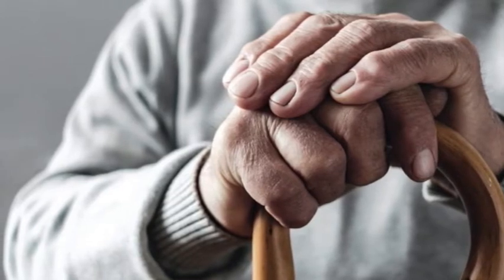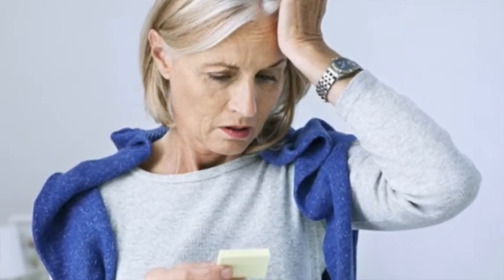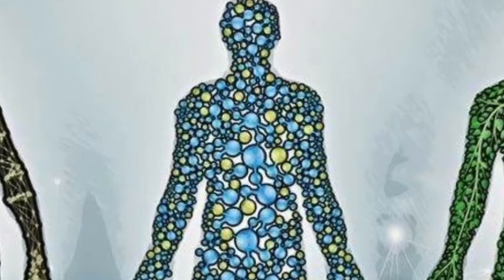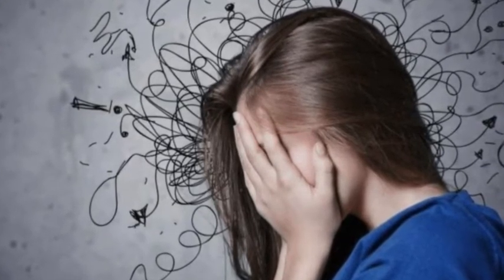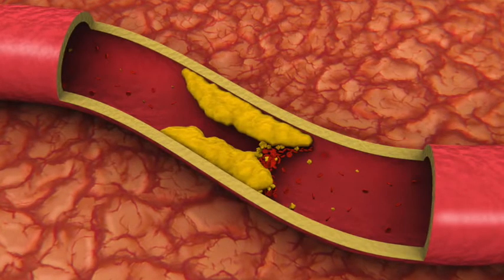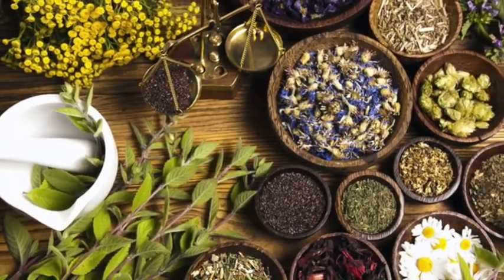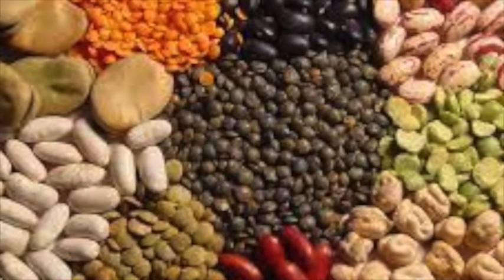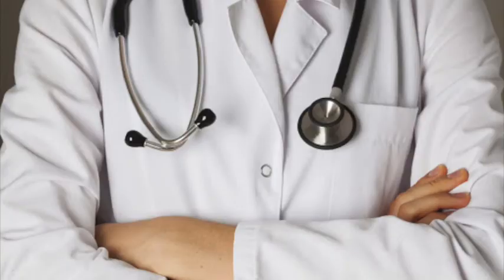All about Alzheimer's, signs, causes, foods to avoid and favor, plants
Alzheimer's disease of the century, the signs of the disease, the causes of the disease, can one die from this disease, the foods to avoid and the foods to favor, is - it a hereditary disease, the lifespan of a person with Alzheimer's, at what age catches this disease.
cardiovascular diseases and Alzheimer's, cholesterol and Alzheimer's disease, the risk of sedentary lifestyle, the three stages of the disease, forget the names event, before 10 to 15 years we do not know if we have Alzheimer's disease; 8 to 12 years average length of life with Alzheimer's disease, memory loss of recent events, mild medium stage and severe stage.
reading language ability organization and behavior loss of autonomy, diet vegetables and oilseeds berries olive oil whole grains fatty fish small legume organic poultry not fried.the 7 miracle plants to cure and prevent against alzheimer's disease ginko biloba ginsing, turmeric bakoppa.